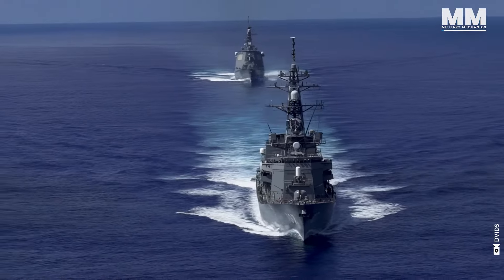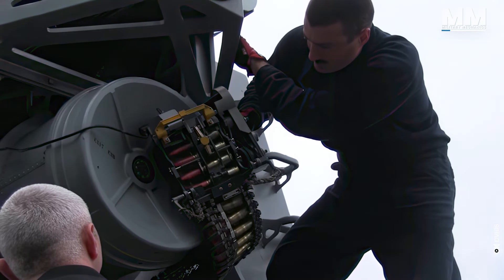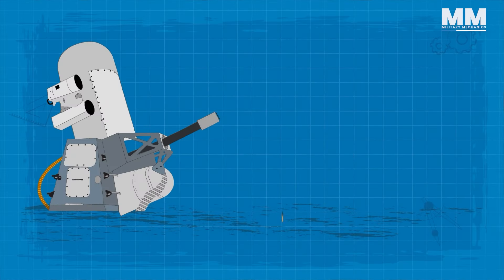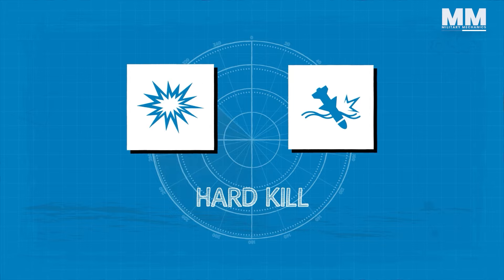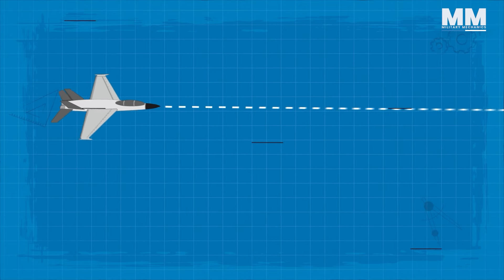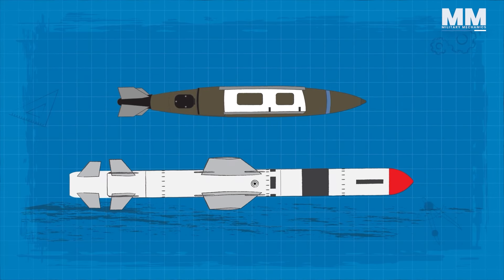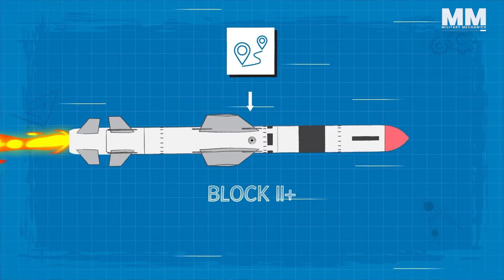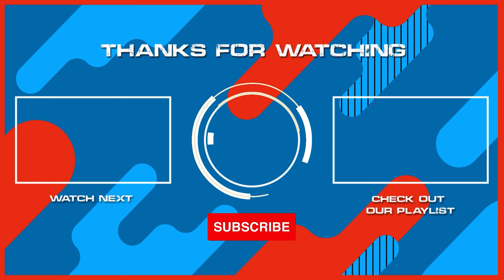CIWS, Harpoon, and Sea Sparrow: The Deadly Trio of U.S. Navy Warships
Modern warships are not just technological marvels; they are floating fortresses, bristling with an array of sophisticated weaponry. Designed to dominate any threat, they are equipped to engage in air, surface, and underwater combat with deadly precision. Let's check some of the formidable weapon systems that make these modern warships not only majestic to look at but also terrifying adversaries on the battlefield.

00:00 - 01:27 / Introduction
01:27 - 02:08 / CIWS INTRODUCTION
02:08 - 03:36 / CIWS HISTORY AND DEVELOPMENT
03:36 - 08:24 / CIWS ENGINEERING AND TECHNOLOGY
08:24 - 09:45 / SEA SPARROW MISSILES INTRODUCTION
09:45 - 10:45 / SEA SPARROW ENGINEERING AND TECHNOLOGY
10:45 - 11:38 / HARPOON INTRODUCTION
11:38 - 14:20 / HARPOON HISTORY AND DEVELOPMENT
14:20 - 17:45  / HARPOON’S ENGINEERING AND TECHNOLOGY
17:45 - End     / Outro